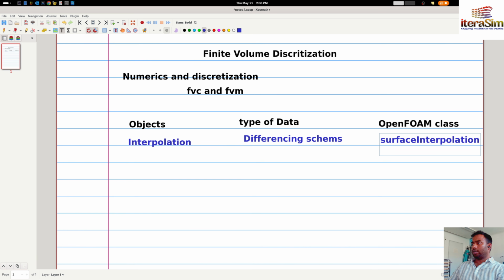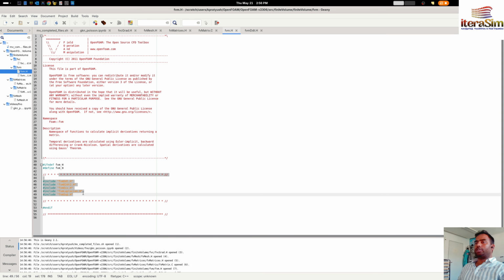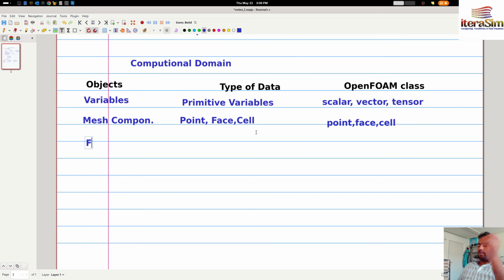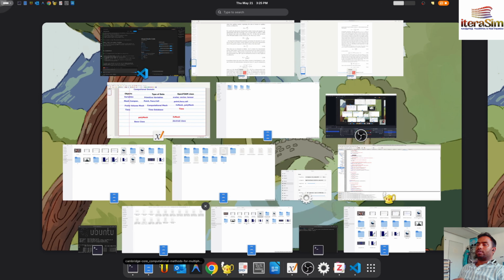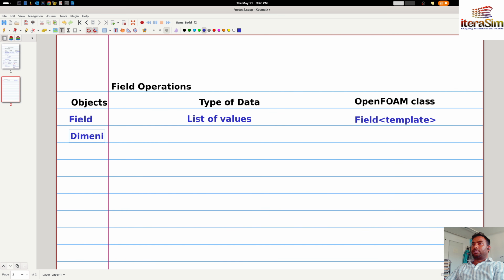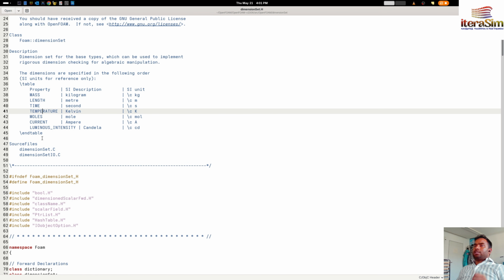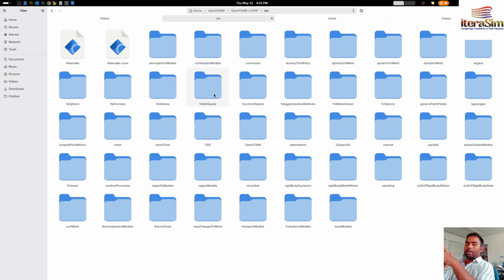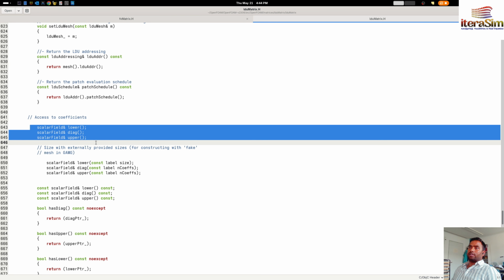How OpenFOAM Actually Works: FVM Theory to Source Code | Tutorial 01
Welcome to a new series on OpenFOAM! If you've ever looked at a transport equation and wondered exactly how OpenFOAM translates math into C++ code, this series is for you.

In Tutorial 01, we pull back the curtain on OpenFOAM's code architecture to see how mathematical operators become software objects.

What we cover in this video:
🚀 The OpenFOAM Class Structure: Breaking down Fields, Dimensions (dimensionSet), and Mesh components.
🧠 Implicit vs. Explicit Discretization: The fundamental difference between the fvm:: and fvc:: namespaces.
📐 Anatomy of a Transport Equation: A line-by-line breakdown of how the unsteady, convection, diffusion, and source terms are written in an OpenFOAM solver (Listing 5.1).
📊 Linear Equation Systems: How OpenFOAM uses fvMatrix and lduMatrix to store sparse matrix coefficients and solve them numerically.

Whether you want to develop your own custom solvers or just want to deeply understand the tool you use every day, this series will give you the foundational knowledge you need.